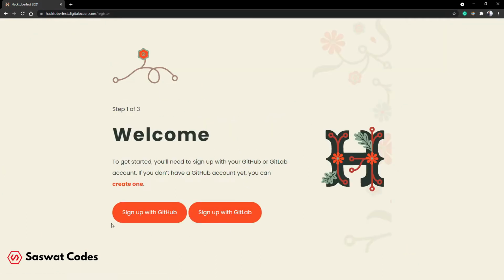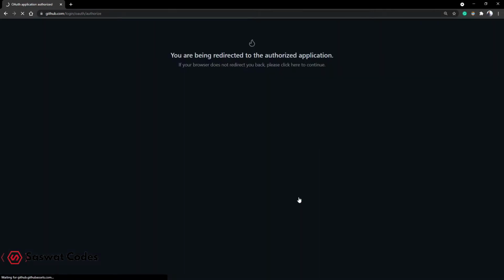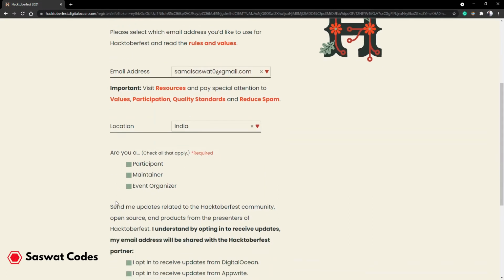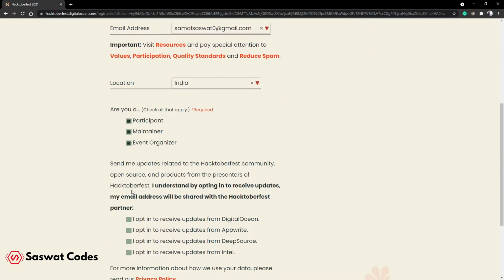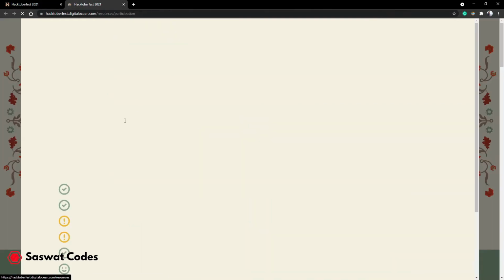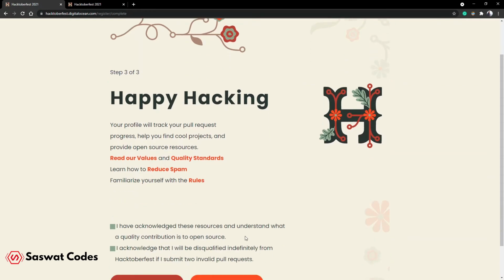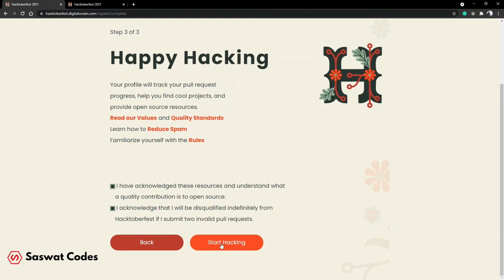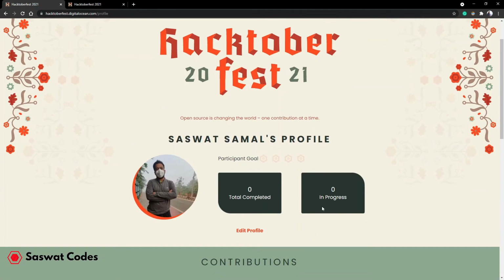Register for Hactoberfest 2021| Saswat Codes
In this video, we will see how to register for Hacktoberfest 2021